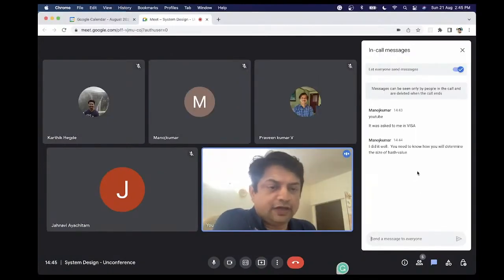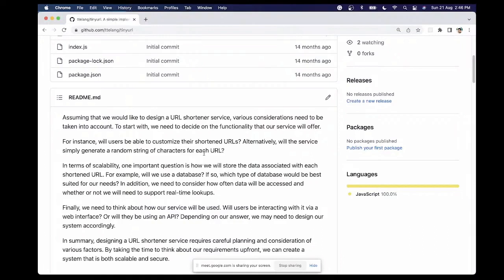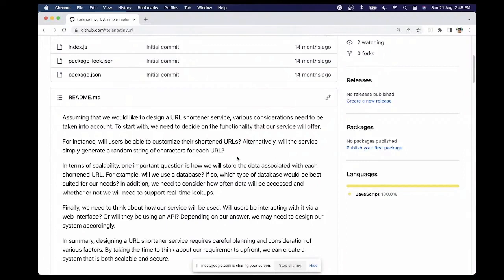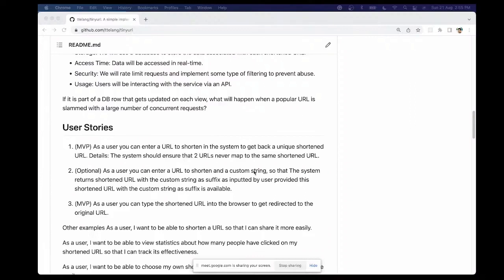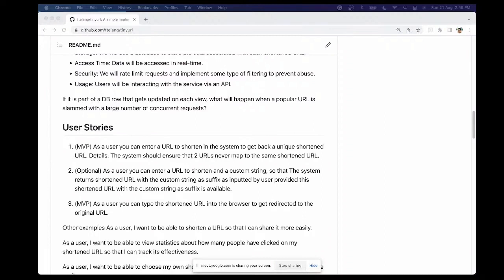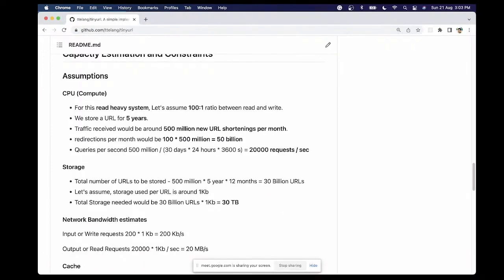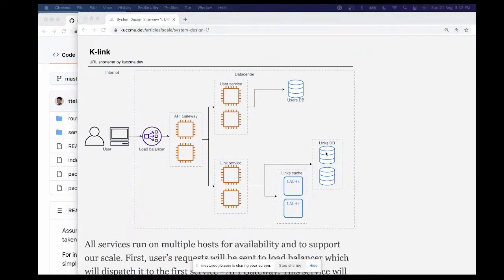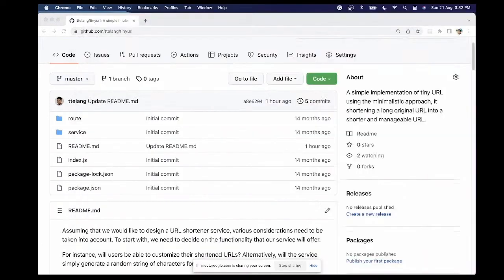Mastering System Design: Create A Tiny Url Or Url Shortener Service In Just 45 Mins!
In this 45-minute video tutorial, I'll show you how to design and build a system to generate TinyURL or URL shorteners.

TinyURL and URL shorteners are incredibly popular on the internet and this tutorial will teach you everything you need to know to design and build your own TinyURL or URL shortener service. This system will allow you to generate short, easy to remember URLs for your users, and it's perfect for developing a small business or marketing campaign.
🚀 Explore crucial concepts and gain valuable insights to enhance your skills 💡👨‍💻🌟.

Show your support:
👀 Be sure to watch this video until the end 📺 System Design (HLD / LLD) of Tiny URL Application or URL shortener service

00:00:00 Introduction to the problem of designing tiny url or url shortening service
00:01:02 Problem statement for this system design problem
00:01:30 Asking clarification questions to the interviewer
00:03:30 Why are URLs usually big or long?
00:07:00 The functional design of tiny url application
00:09:45 MVP (Most Viable Product) of a tiny url service
00:10:38 Identify the key characteristics of the system.
00:10:50 User stories
00:12:07 Non-function design
00:16:30 Applying CAP theorem to the problem
00:20:00 Assumptions to take while designing this system
00:22:00 Capacity estimation & constraints planning
00:29:50 Design of REST APIs for tiny url service
00:32:00 Database Design of tiny url service
00:32:45 System Components of tiny url service
00:35:52 System Architecture or Block Diagram
00:39:30 Technologies that can be used to implement this system (Python, Go, Java, or Node.js)?
00:43:46 Wrapping it up

- [How to implement a scalable URL shortener service like TinyURL] 📚 Looking to enhance your skills with online courses? Check out Educative!

We cover a wide range of topics, including full stack development, engineering leadership, software architecture, distributed systems, and more. We offer videos on interview preparation, career path planning, and other topics related to advancing your career.

Our goal is to help you learn the skills and knowledge you need to be a successful software developer. We want to help you understand the underlying concepts of software development, so you can build complex systems and solve challenging problems. We also want to help you develop the soft skills you need to be a successful engineer, such as communication, collaboration, and problem-solving.

Here you'll learn tips and techniques for practical software development.